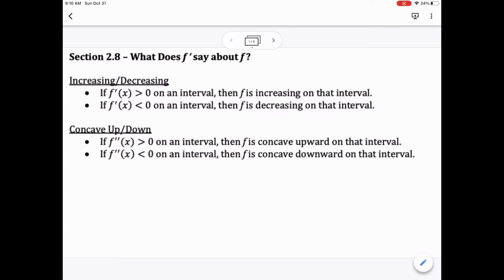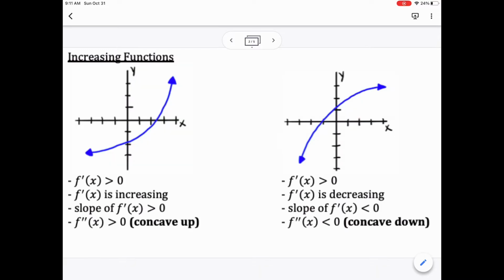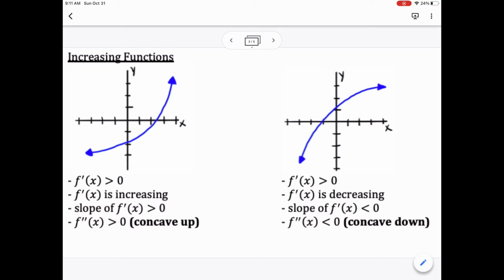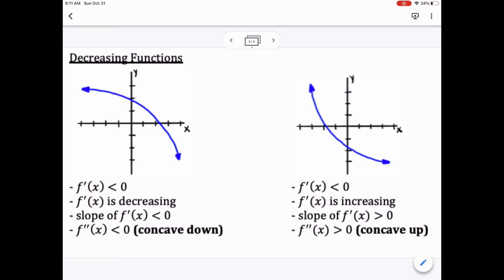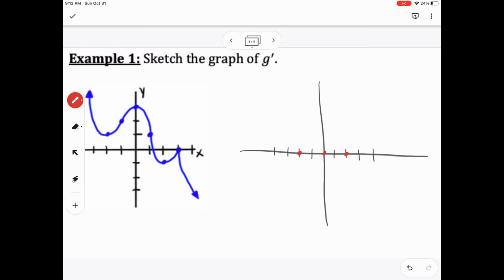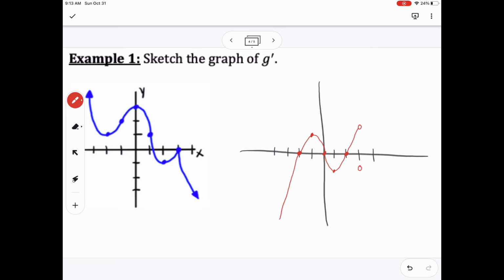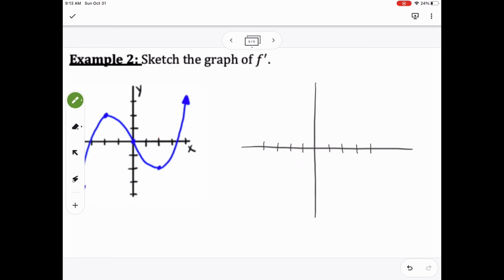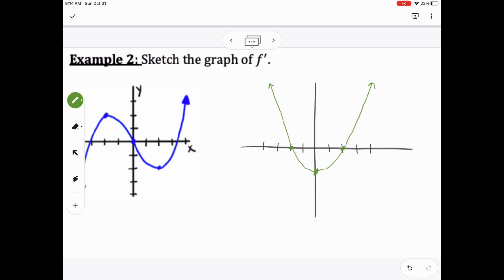Section 2.8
What the first and second derivatives say about the original function.